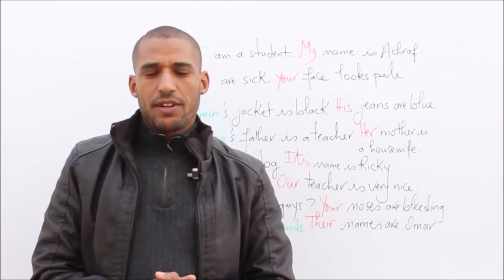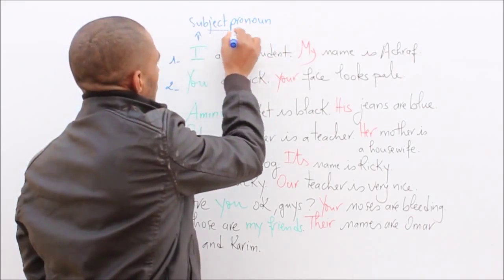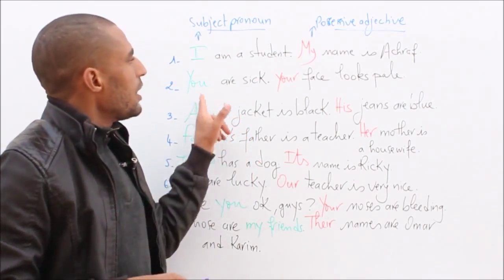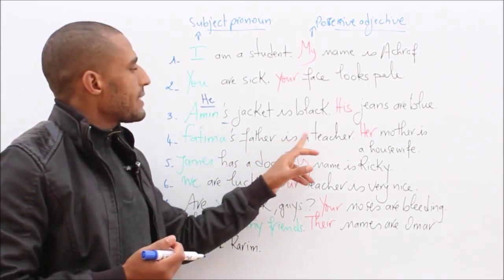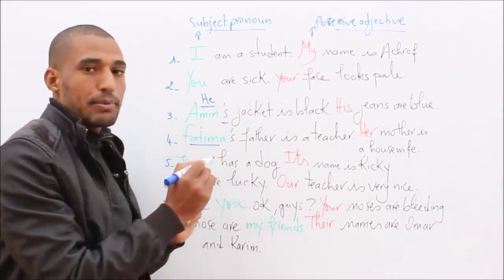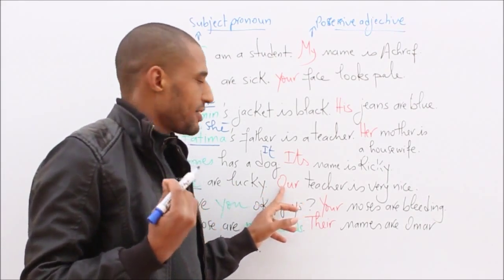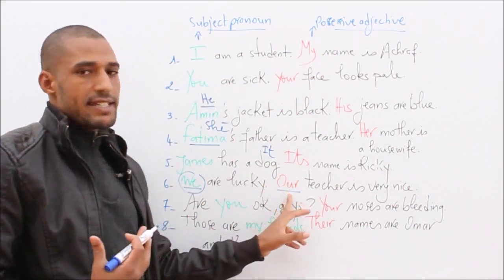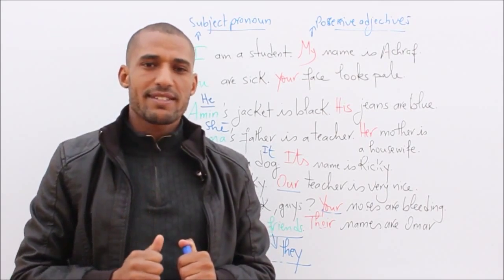Possessive Adjectives تعلم اللغة الانجليزية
For those might want to book a package of lessons with me, you can meet on preply space:
لحجز دروس في تعلم اللغة الإنجليزية، يمكنكم الحجز عبر الموقع